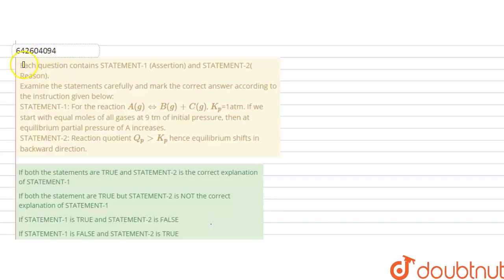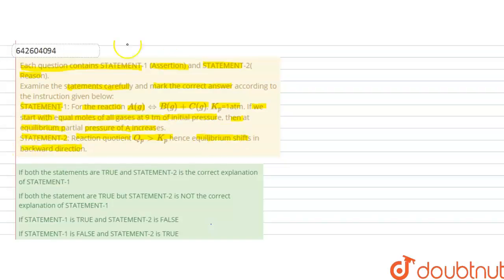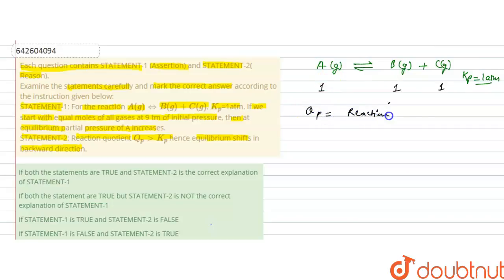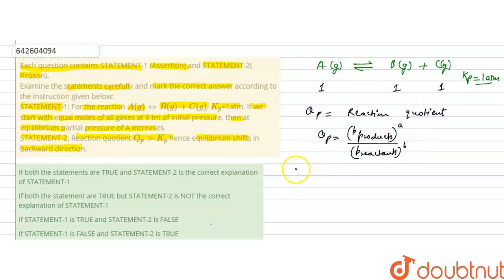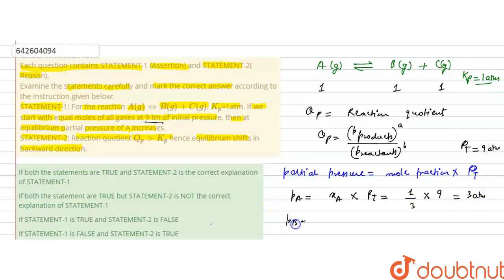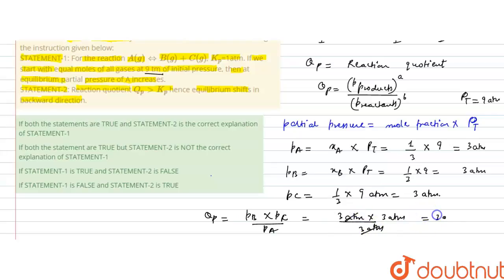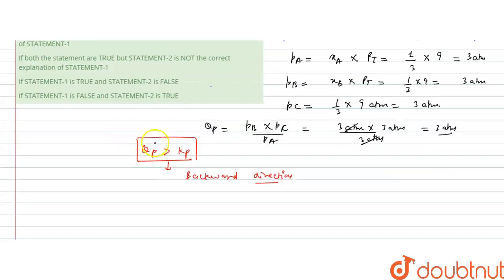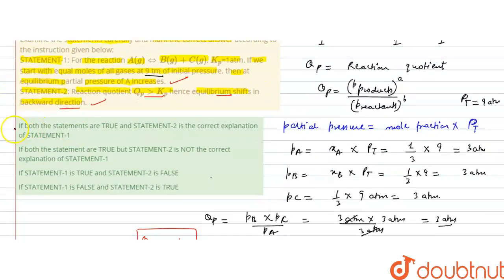Each question contains STATEMENT-1 (Assertion) and STATEMENT-2( Reason).Examine the statements c...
Each question contains STATEMENT-1 (Assertion) and STATEMENT-2( Reason).Examine the statements carefully and mark the correct answer according to the instruction given below: STATEMENT-1: For the reaction A(g)iff B(g)+C(g), K_(p)=1atm. If we start with equal moles of all gases at 9 tm of initial pressure, then at equilibrium partial pressure of A increases. STATEMENT-2: Reaction quotient Q_(p)gtK_(p) hence equilibrium shifts in backward direction.
Class: 11
Subject: CHEMISTRY
Chapter: CHEMICAL EQUILIBRIUM
Board:IIT JEE

👉 Have Any Query? Ask Us.